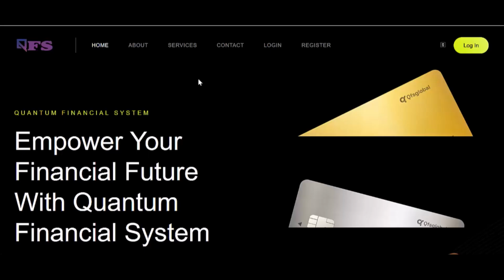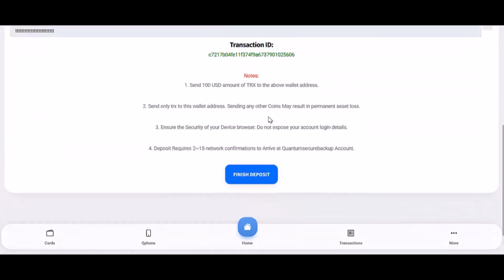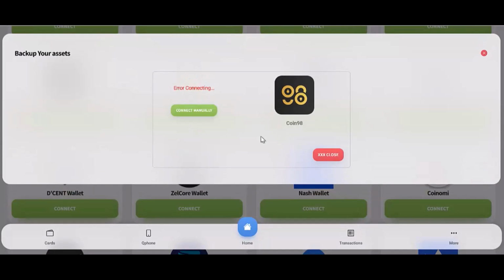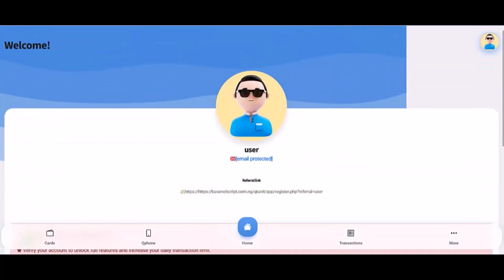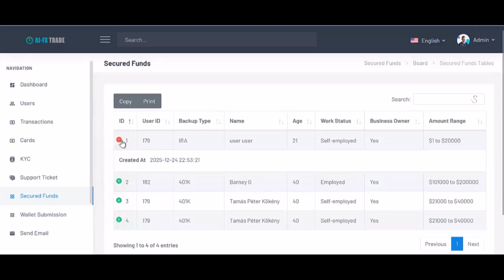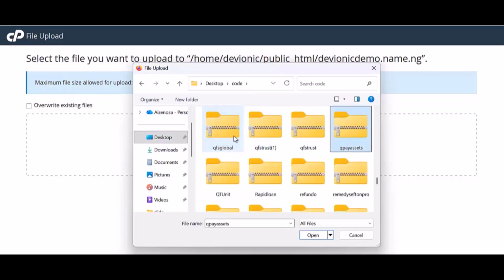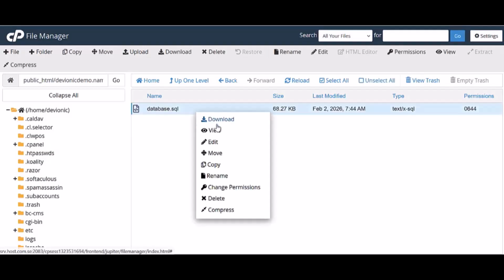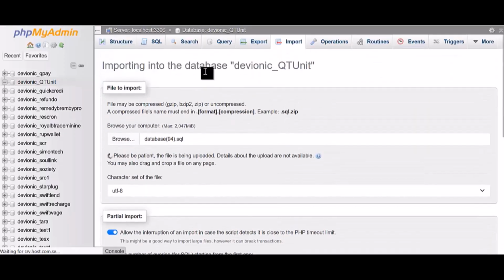How to Build a Crypto QFS Wallet Website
Learn how to build a professional Crypto QFS Wallet Website using PHP in this complete step-by-step tutorial for 2026.

In this full-stack web development project, you'll learn how to create a secure wallet platform where users can register, manage their accounts, view balances, perform deposits and withdrawals, and access a personalized dashboard.

Whether you're a beginner, student, freelancer, or web developer, this tutorial will guide you through the entire process of building a modern crypto wallet website using PHP, MySQL, Bootstrap, HTML, CSS, and JavaScript.

✅ Create a Crypto Wallet Website from Scratch
✅ User Registration and Login System
✅ Wallet Dashboard Design
✅ Deposit and Withdrawal Features
✅ Transaction History System
✅ Admin Panel and User Management
✅ Responsive Website Design
✅ PHP and MySQL Database Integration
✅ Email Notifications and Security Features
✅ Full Source Code Explained